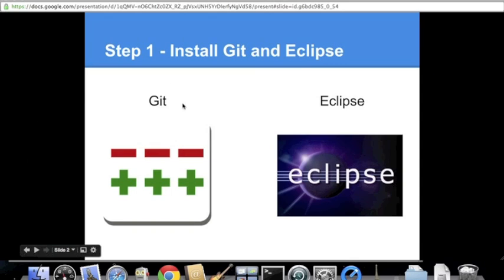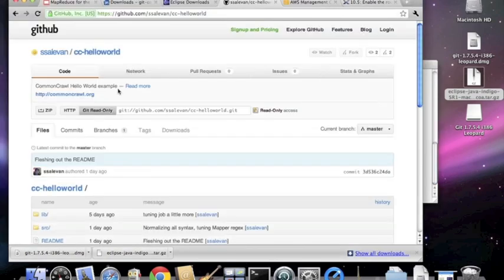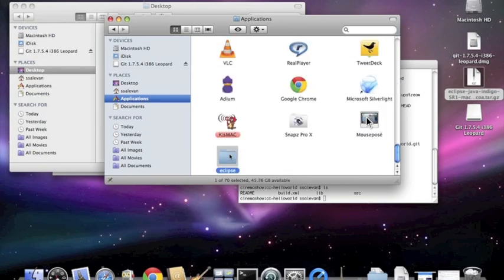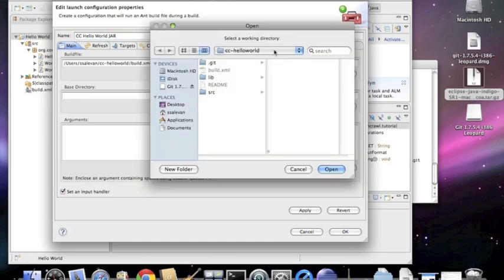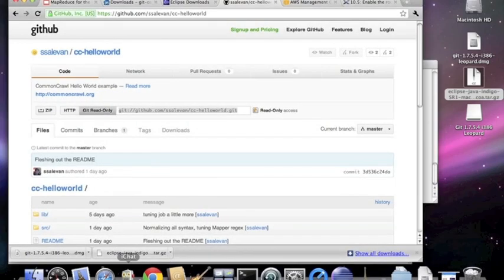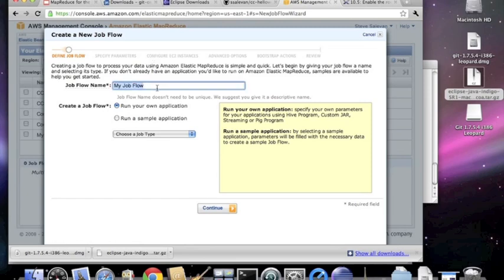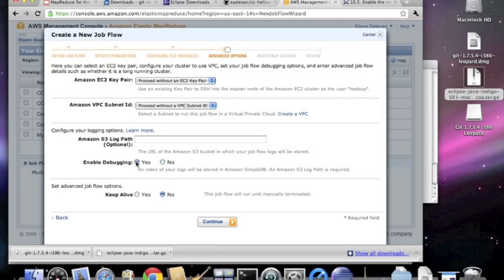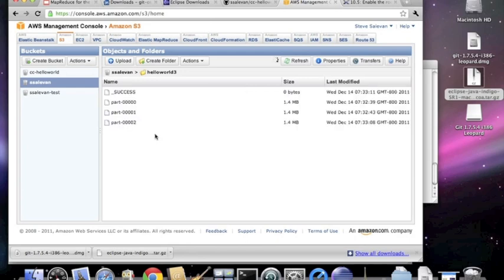MapReduce for the Masses: Zero to Hadoop in Five Minutes with CommonCrawl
In this screencast, we'll show you how to go from having no prior experience with scale data analysis to being able to play with 40TB of web crawl information, and we'll do it in five minutes.